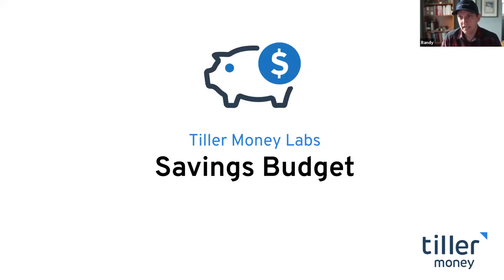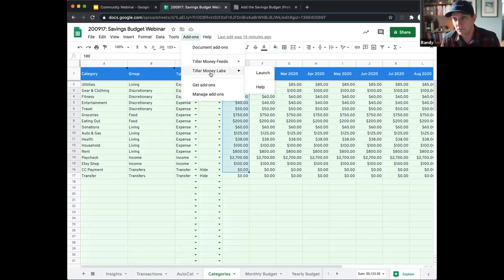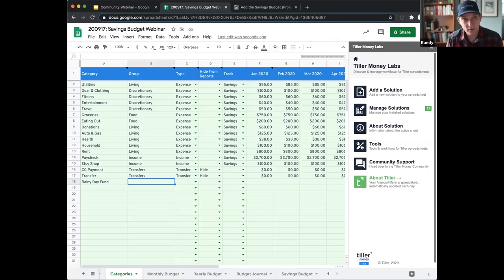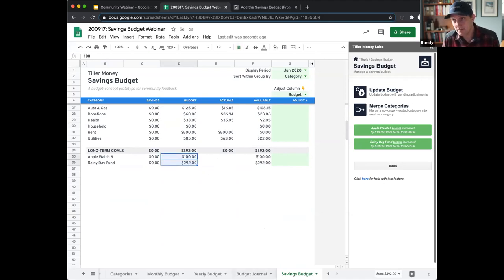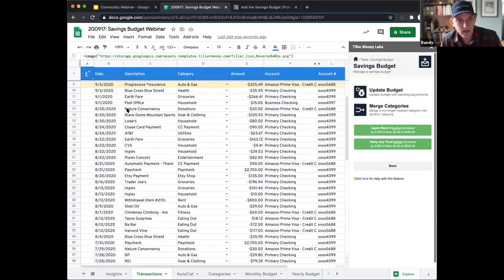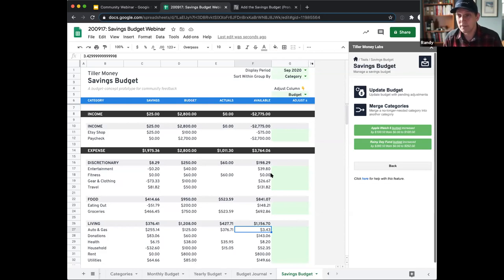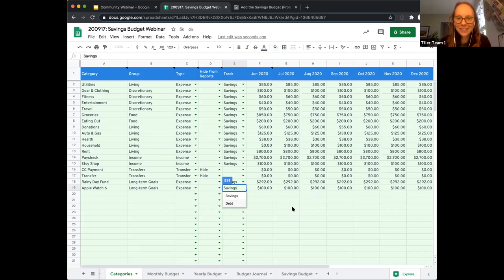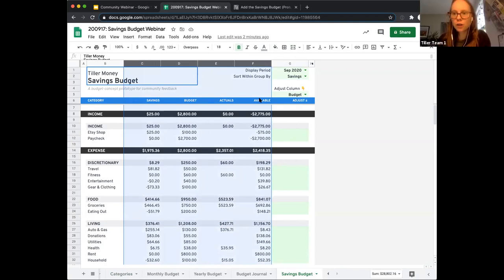Envelope and zero sum budgeting in a spreadsheet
Watch a demo of a new spreadsheet from Tiller Money Labs that helps you track your unspent category funds month over month as well as set and track savings goals. Tiller Money Feeds automates your daily banking transactions and balances into Google Sheets.